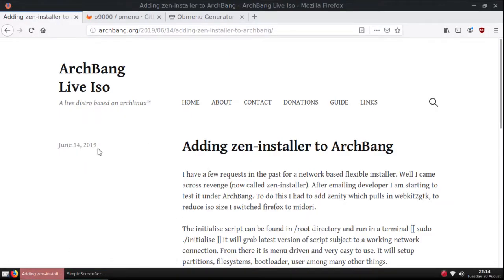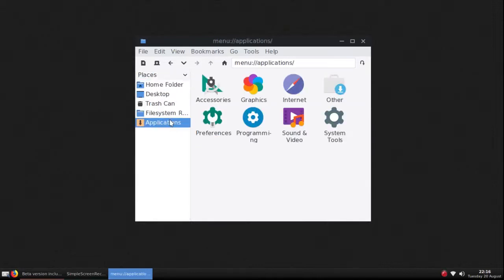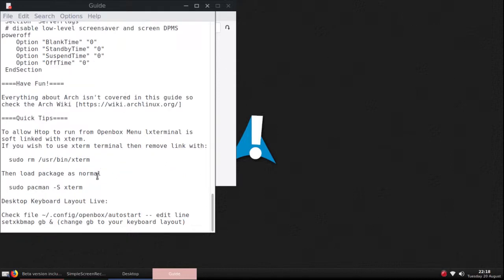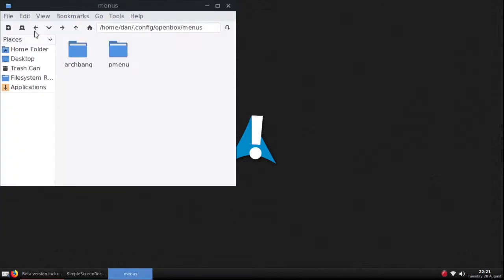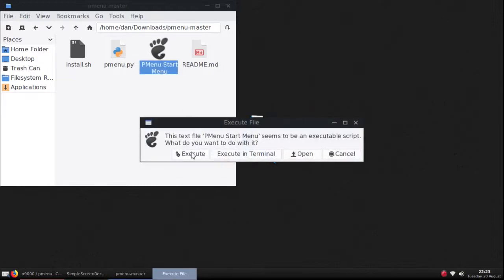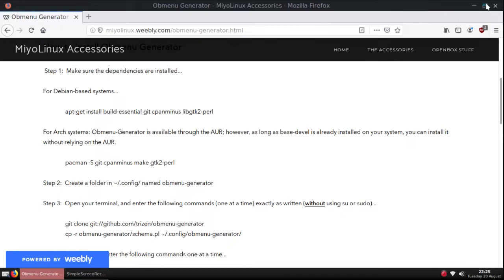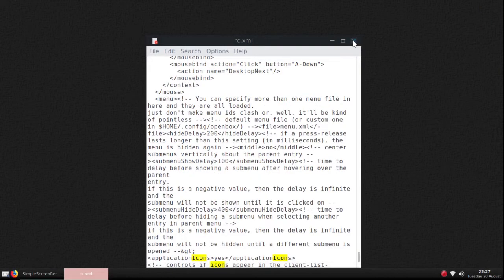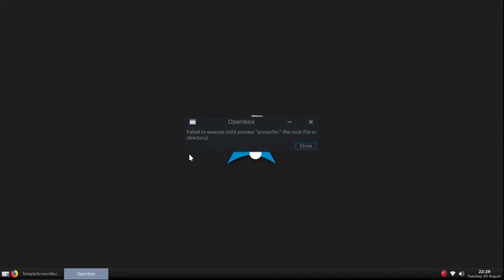ArchBang: Altering assumptions, small scrapes, and more menus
ArchBang is such a great system; I just had to install it once again on actual hardware!
In this video, I correct myself for some of the really bad assumptions that I made in the previous video...all due to my own mistaken ideas. My deepest apologies for erroneous information. I also show an interesting keyboard layout issue that wasn't immediately noticeable until I tried to edit a configuration file. :)  Finally, I show a couple of extra Openbox menus that I've installed.